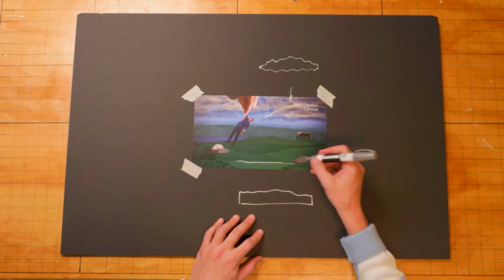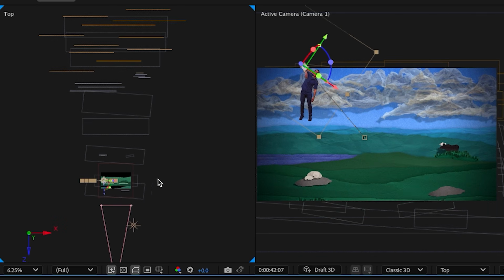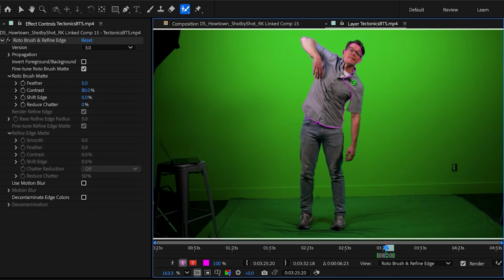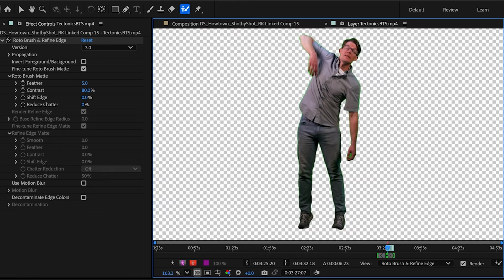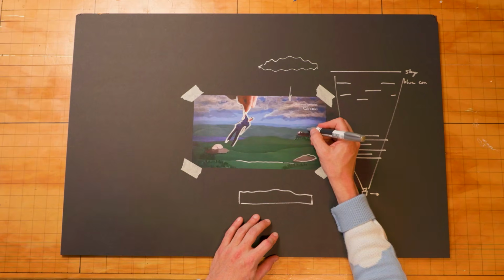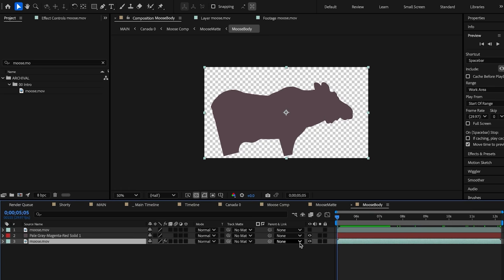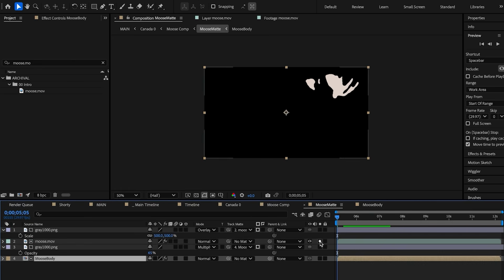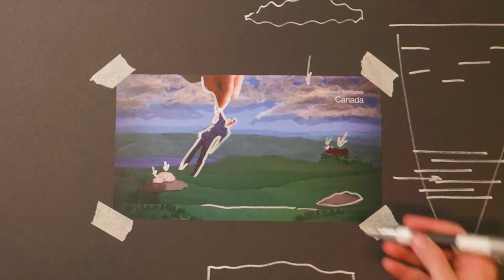How to Make DIY Animation That Doesn't Look Cheap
In this clip, Adam from @Howtown breaks down his DIY process - from tissue paper clouds to construction paper mountains.